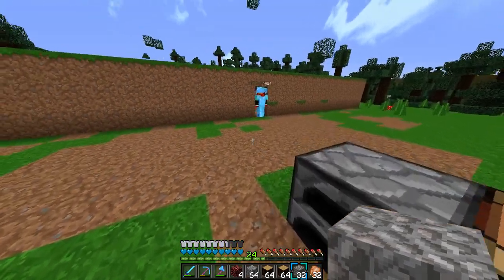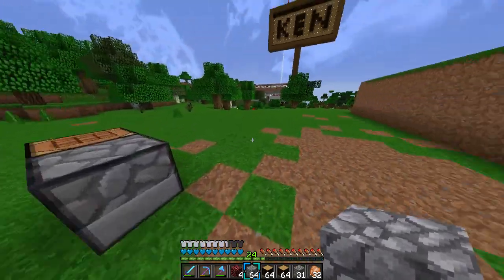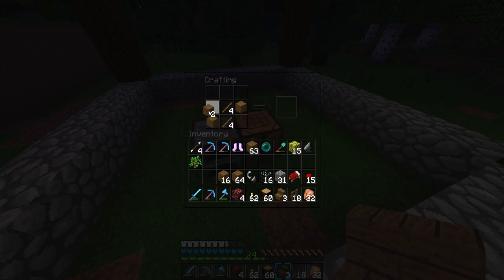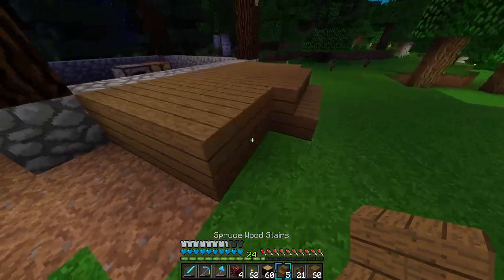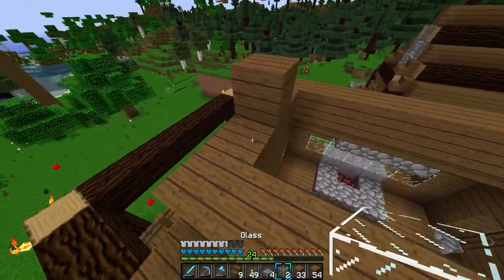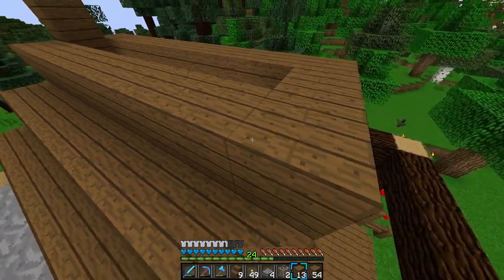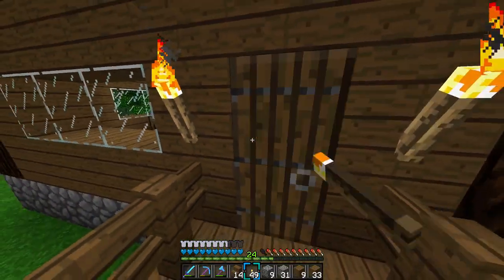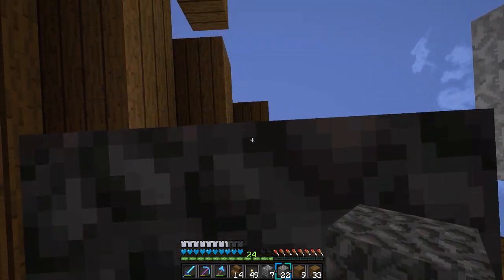How To Minecraft: 1.8 SMP Day #25 "HOUSE BUILD CHALLENGE!" w/KenWorth and Preston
More How To Minecraft in Minecraft 1.8! "Like" for more!